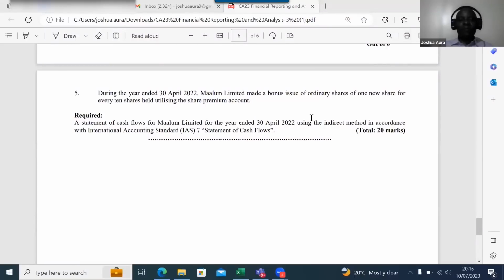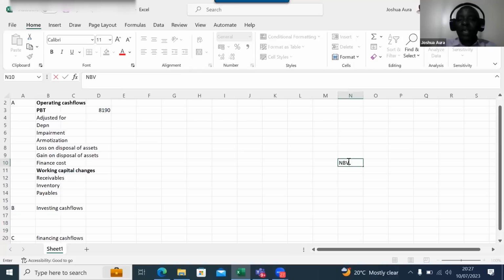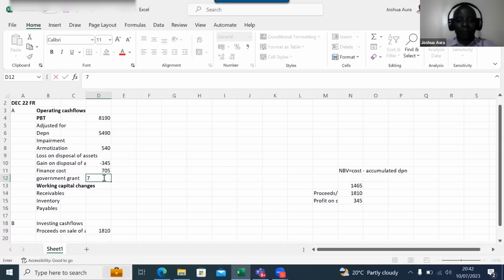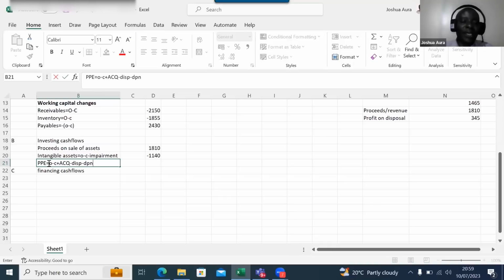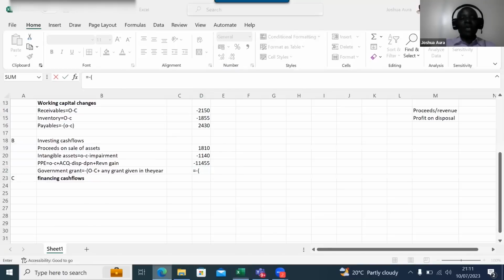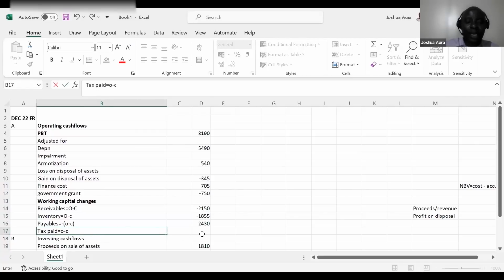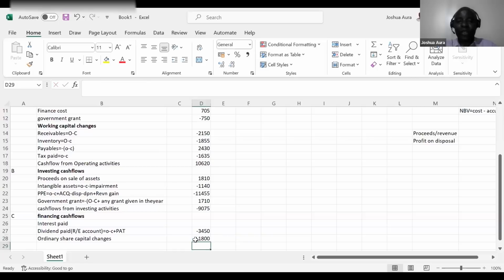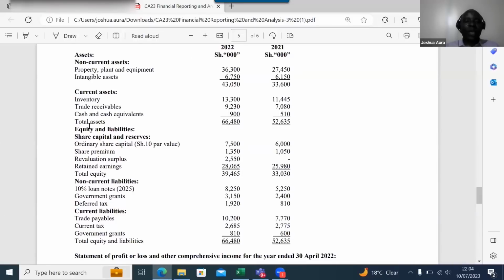STATEMENT OF CASHFLOWS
Join us today and learn how to tackle a statement of cashflow question in preparation for your Business Data Analytics exams @kasnebofficial104 @acca